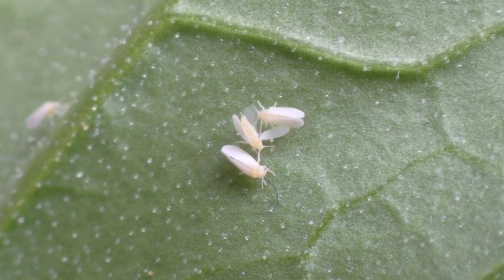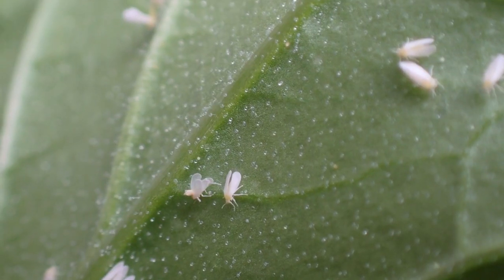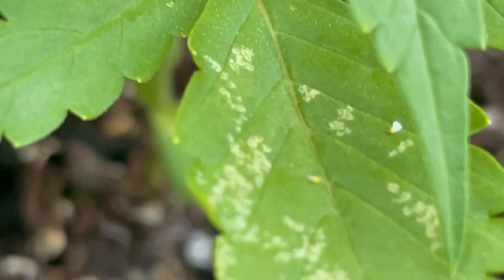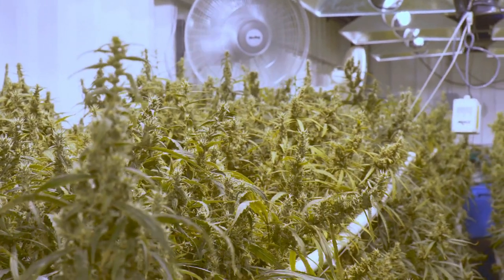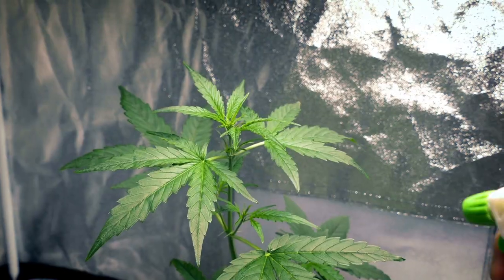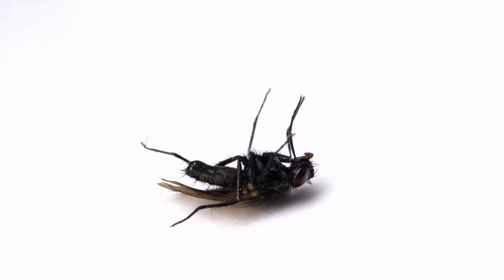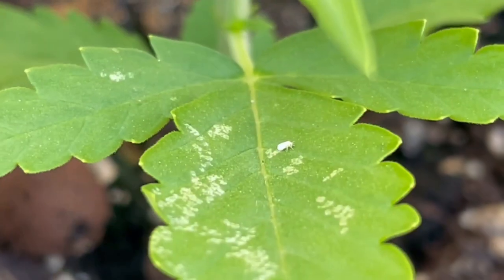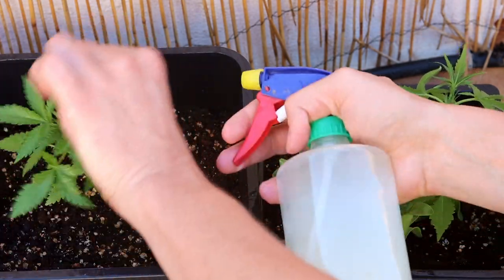Most Common Pests In Cannabis: White Flies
Intended for the 18 & over

White flies are tiny moths that hide on the underside of the leaves, sucking nutrients and leaving white spots behind.

A couple of Sebastian Good's plants on his terrace got attacked by these annoying creatures, so he tells you all you need to know about White Flies.

Neem oil is one of the most used organic pest control products out there because it can not only prevent but also eliminate a wide variety of bugs and pests while not affecting beneficial insects that are friendly to your plants. This organic pesticide is used in almost all crops, not only cannabis and even though it doesn’t affect the bugs directly, it prevents them from feeding and laying eggs, forcing them to look for other cannabis plants or any other plants to feed from.

00:00 Organic defence;
00:35 White Flies;
01:20 How do white flies look?
02:17 The harm white flies;
02:32 How can we prevent white flies;
04:57 How to make organic pesticides;
05:26 Don't Forget! It's 4:20 somewhere!